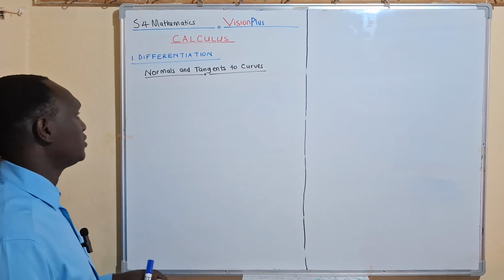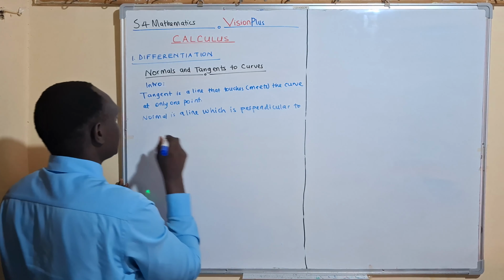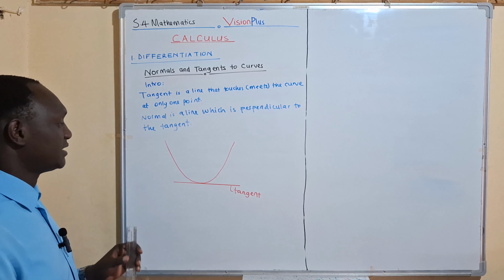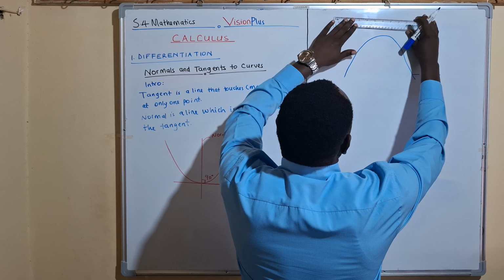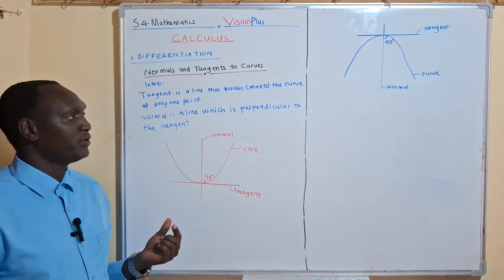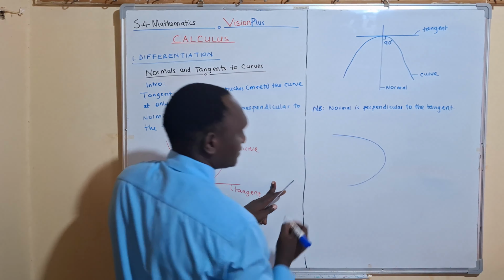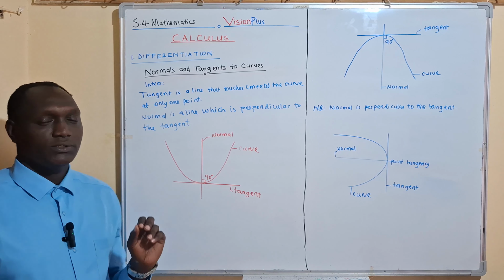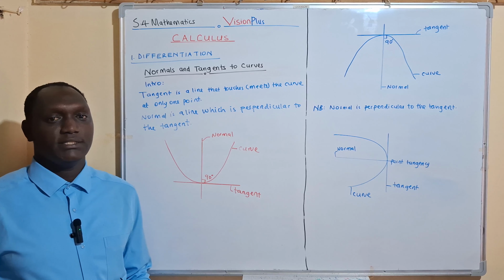Normals and Tangents Introduction